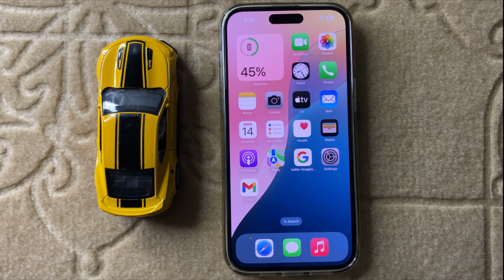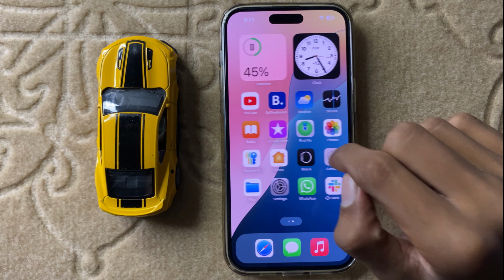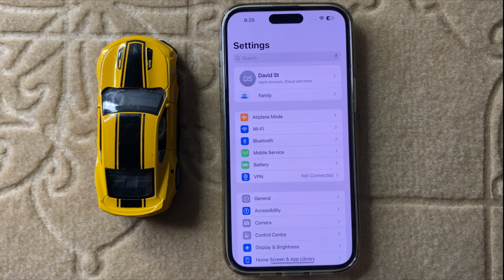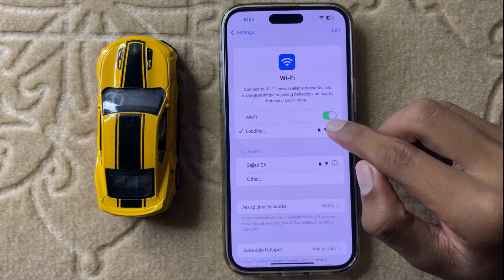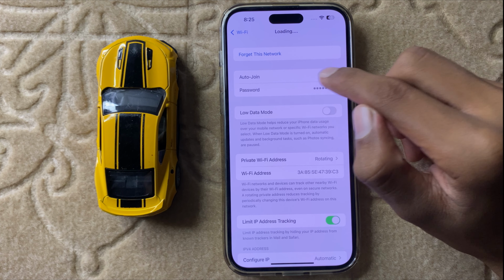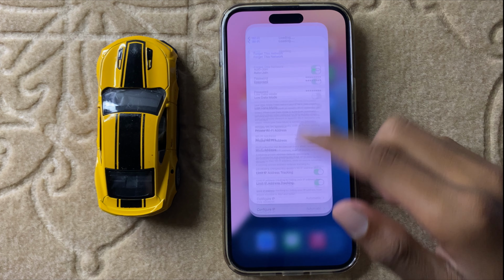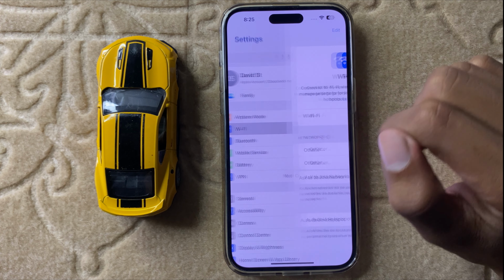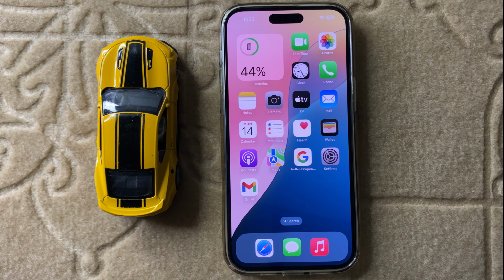How To Fix An ios 18 iPhone 16,15,14 That's Not Automatically Connect to Wi-Fi Network